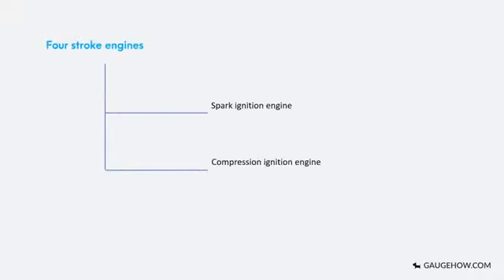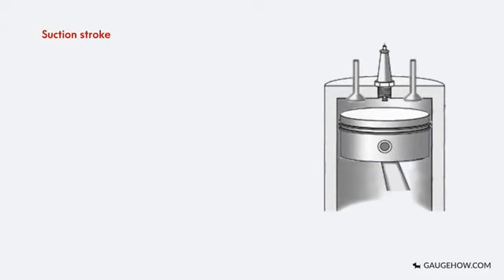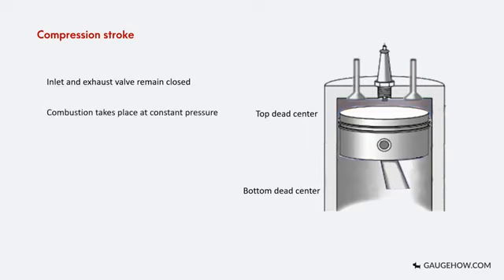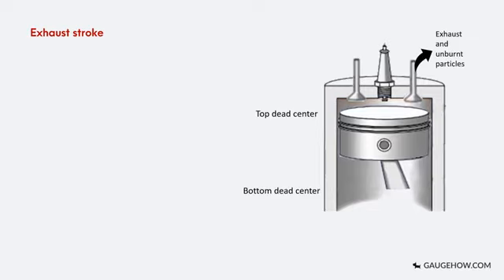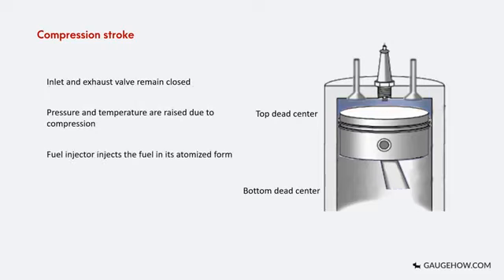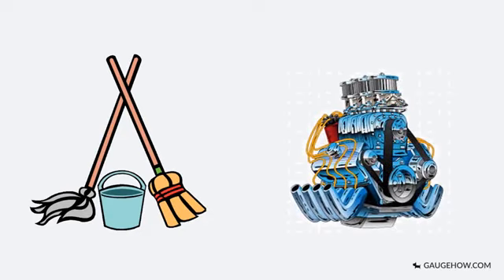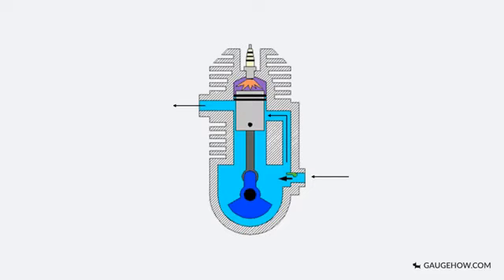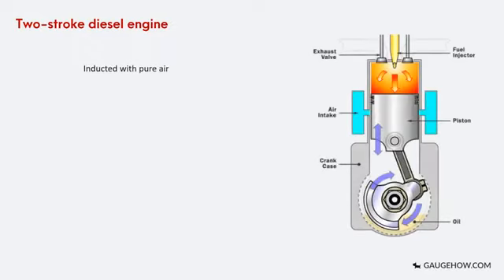Working Principle of IC Engine Internal Combustion engine